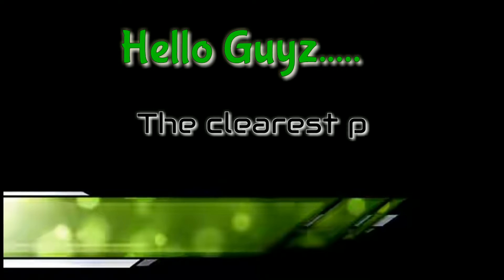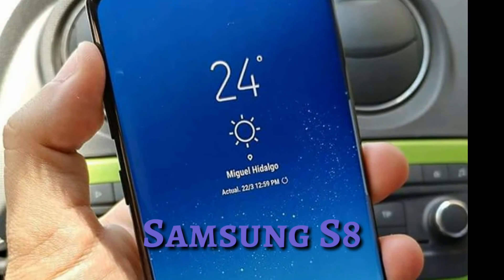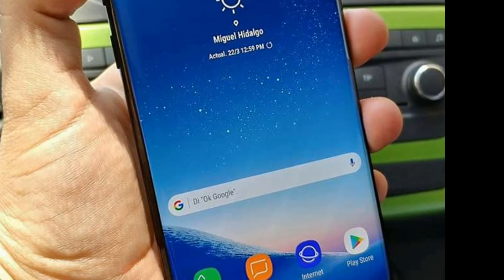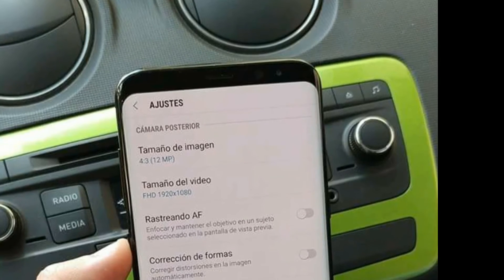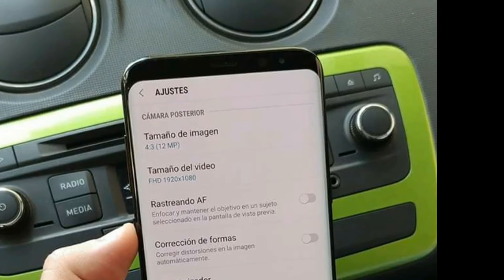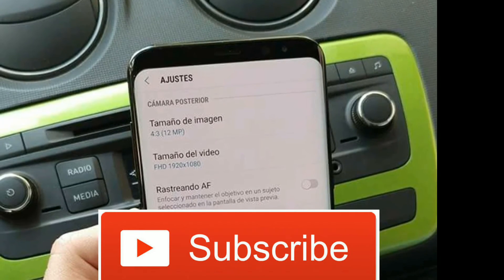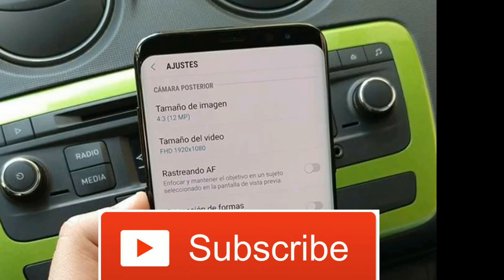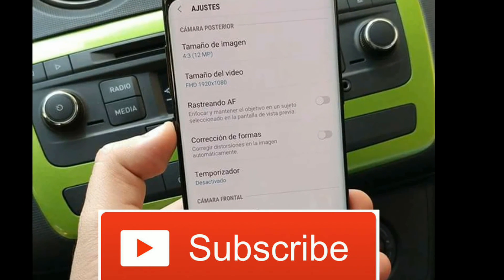Samsung S8 Clear Images Leaked | Before It's Launch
The clearest pictures available of SamsungGalaxyS8 yet.